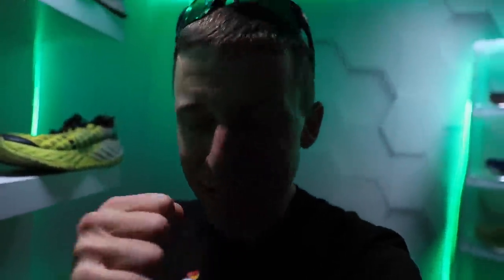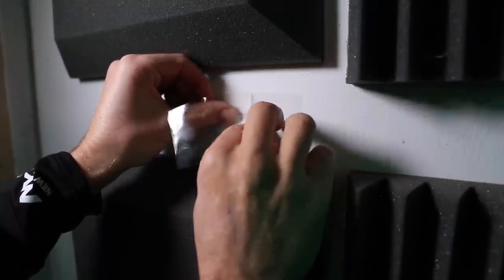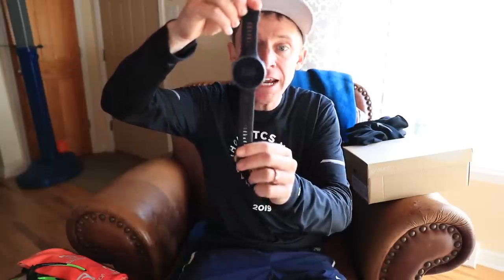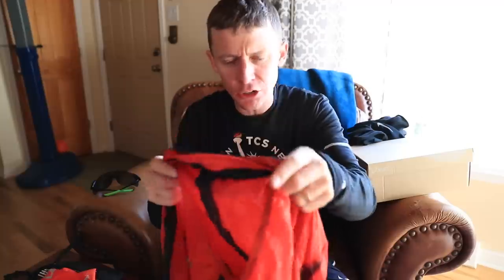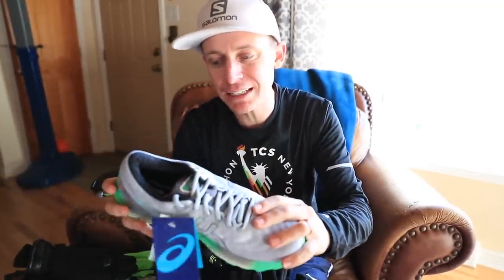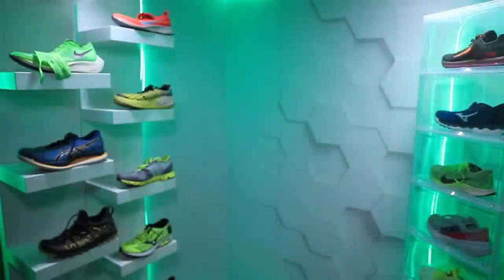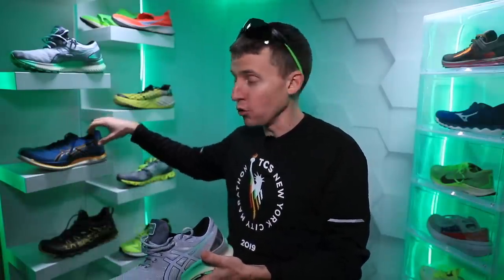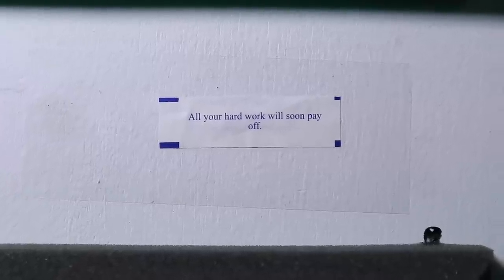Running Gear Check-In & ASICS Gel-Nimbus Lite First Run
🔹Ships in February, here is the Asics Gel-Nimbus Lite from Running Warehouse

Resting : )

🔹 Social Media and Mailing address:

• Mailing Address:
USA

Seek Beauty
Work Hard &